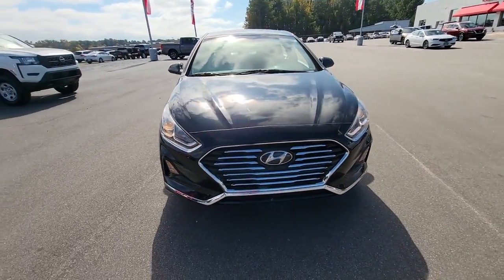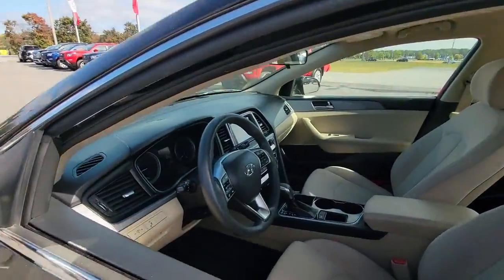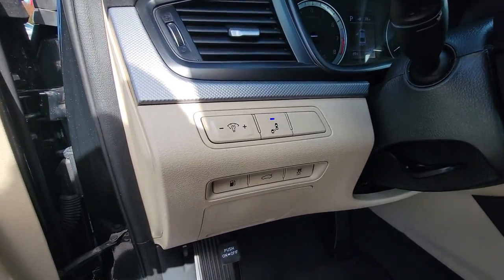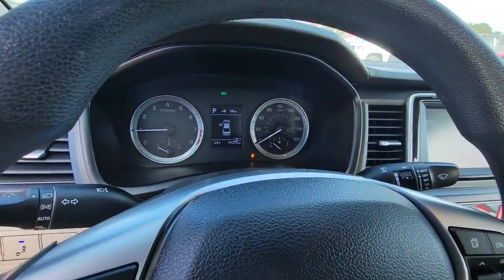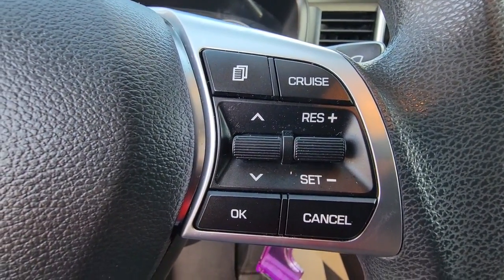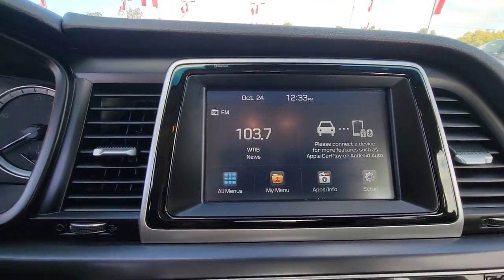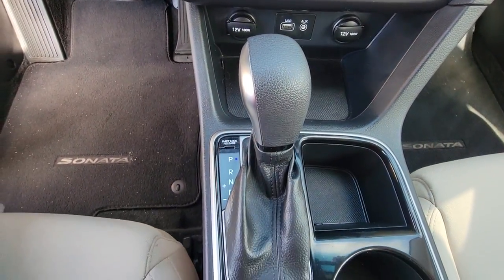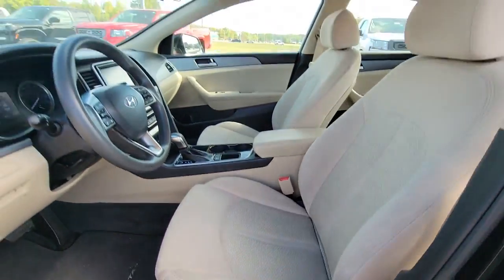2018 Hyundai Sonata GREENVILLE, NEW BERN, GOLDSBORO, ROCKY MOUNT, WILSON U16665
Phantom Black Used 2018 Hyundai Sonata SE available in 991 Greenville Blvd. Southwest, Greenville, North Carolina at Greenville Nissan. Servicing the Greenville, New Bern, Goldsboro, Rocky Mount, Wilson, NC area.

#{MAKE}
#{MODEL}
2018 Hyundai Sonata SE - Stock#: U16665

Greenville Nissan
991 Greenville Blvd Southwest

CERTIFIED BY CARFAX - NO ACCIDENTS! APPLE CARPLAY/ANDROID AUTO COMPATIBLE BLUETOOTH HANDS-FREE CALLING! REAR VIEW BACK-UP CAMERA! MP3 / IPOD COMPATIBLE! BLIND SPOT TECHNOLOGY - NEVER WORRY WHEN CHANGING LANES AGAIN!! PUSH BUTTON START! FWD - GREAT ALL YEAR ROUND - BETTER MPG! UPGRADED WHEELS MANAGER SPECIAL - PRICE NOT A MISPRINT - THIS MONTH ONLY!! LOCAL TRADE IN - NEVER A RENTAL! LANE DEPARTURE ASSIST! Nissan Certification Other Brands Certified Beige Cloth 16 x 6.5J Aluminum Alloy Wheels 4-Wheel Disc Brakes 6 Speakers ABS brakes Air Conditioning Alloy wheels AM/FM radio Apple CarPlay & Android Auto Blind spot sensor: warning Brake assist Bumpers: body-color Cargo Net Carpeted Floor Mats Delay-off headlights Driver door bin Driver vanity mirror Dual front impact airbags Dual front side impact airbags Electronic Stability Control Exterior Parking Camera Rear First Aid Kit Four wheel independent suspension Front anti-roll bar Front Bucket Seats Front Center Armrest Front reading lights Fully automatic headlights Illuminated entry Knee airbag Low tire pressure warning Occupant sensing airbag Outside temperature display Overhead airbag Overhead console Panic alarm Passenger door bin Passenger vanity mirror Power door mirrors Power steering Power windows Radio data system Radio: AM/FM/MP3 Display Audio Rear anti-roll bar Rear seat center armrest Rear window defroster Remote keyless entry Security system Speed control Speed-sensing steering Speed-Sensitive Wipers Split folding rear seat Steering wheel mounted audio controls Tachometer Telescoping steering wheel Tilt steering wheel Traction control Trip computer Variably intermittent wipers YES Essentials Premium Cloth Seating Surfaces Beige Cloth. Certified. Odometer is 9176 miles below market average! 25/36 City/Highway MPGbrPhantom Black 2018 Hyundai Sonata SE FWD 6-Speed Automatic with Shiftronic 2.4L 4-Cylinder DGI DOHCbrbrCertification Program Details: Nissan Certified Pre-Owned Details: * Vehicle History * Roadside Assistance * Transferable Warranty * Includes Car Rental and Trip Interruption Reimbursement * Warranty Deductible: $100 * 167 Point Inspection * Limited Warranty: 84 Month/100000 Mile (whichever comes first) from original in-service datebrbrbrGreenville Nissan is Eastern North Carolinas leader in customer service satisfaction for both sales and service. This locally family-owned dealership is an 11-time winner of the prestigious Award of Excellence. Both sales and service are open 6 days a week to relieve your busy schedule. We also have an on-site rental department supplying the full Nissan line-up. Greenville Nissan is GTR and Commercial vehicle certified. All sales and service consultants are Nissan certified to give the answers you need. Expect miracles here at Greenville Nissan!brbrbrAwards:br  * 2018 KBB.com 10 Best Sedans Under $25000   * 2018 KBB.com 5-Year Cost to Own Awards   * 2018 KBB.com Best Family Sedans   * 2018 KBB.com 10 Most Awarded Brands